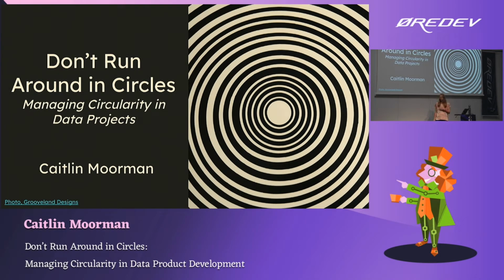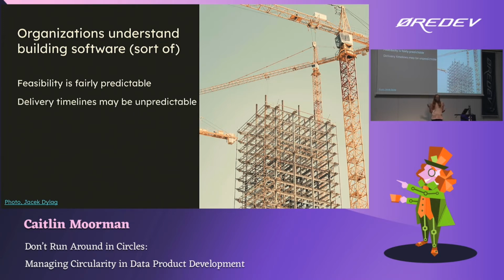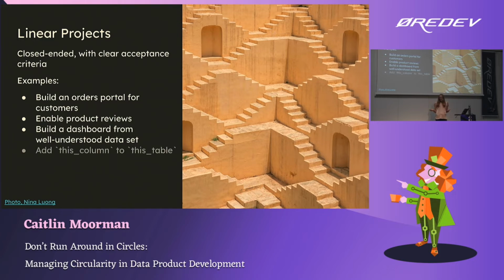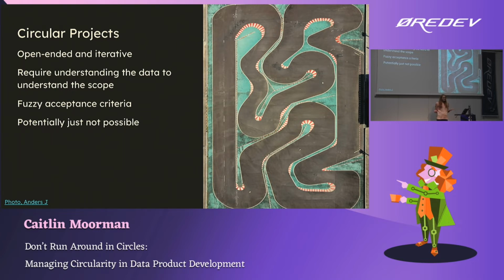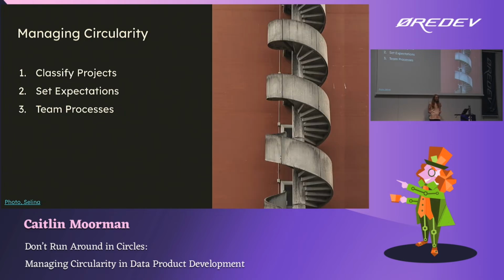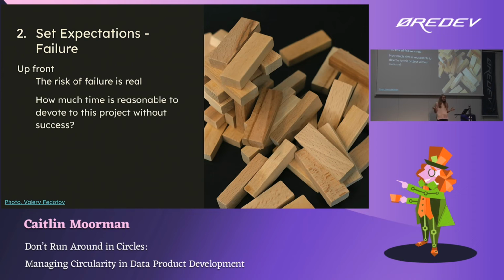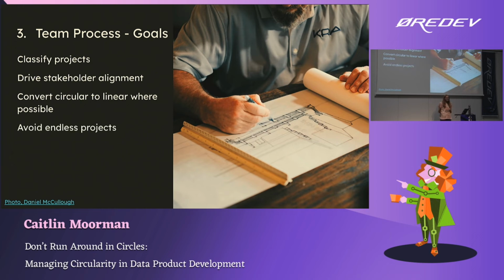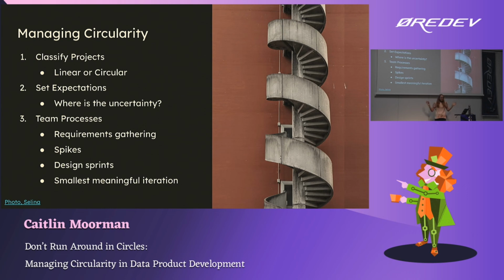Caitlin Moorman – Managing Circularity in Data Product Development | Øredev 2022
Session description: Developing data projects is fundamentally different from traditional software development. This talk will provide a better vocabulary to talk about these differences and the nuances of data projects. It will also provide concrete advice on how understanding and communicating these differences can improve your relationships with stakeholders, make your data product and project management more effective, and drive improved data science outcomes.